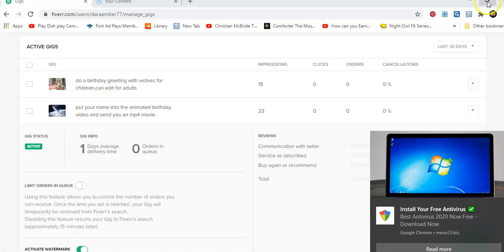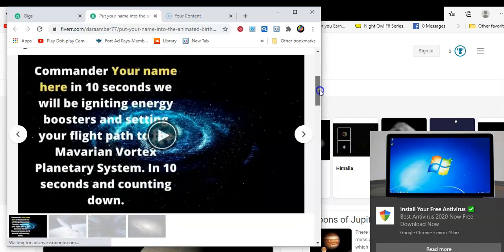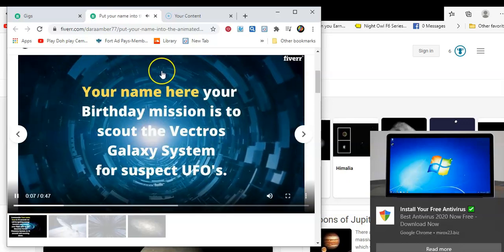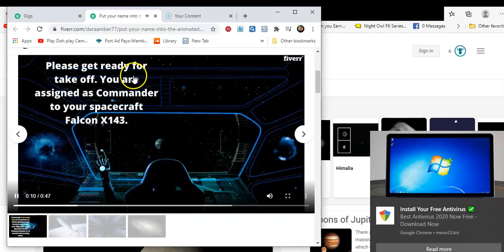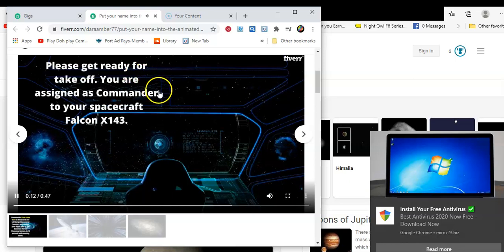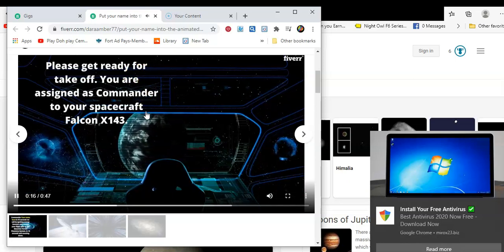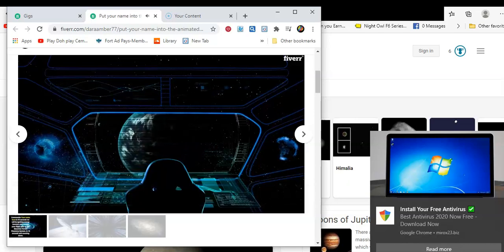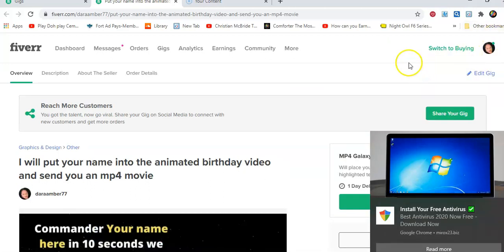Fiverr make money online without any skills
On this video I will show you how to make money online with Fiverr.  You don't have to have alot of skills to create your own gigs.

If you would like to check out my gigs and purchase then please click on
these links.